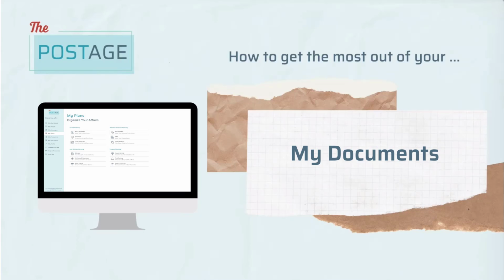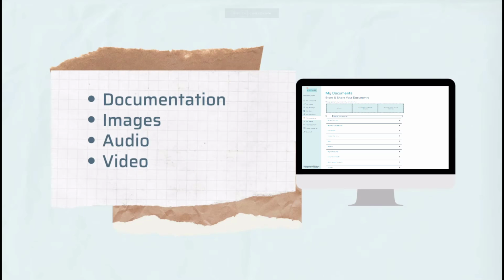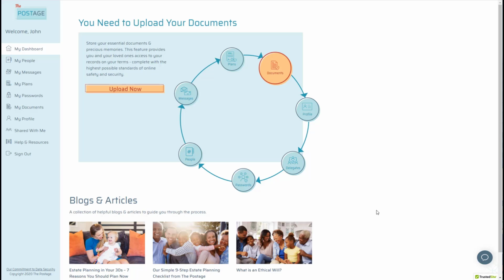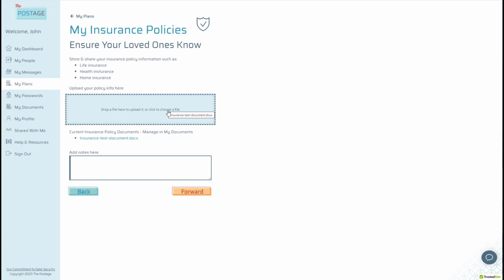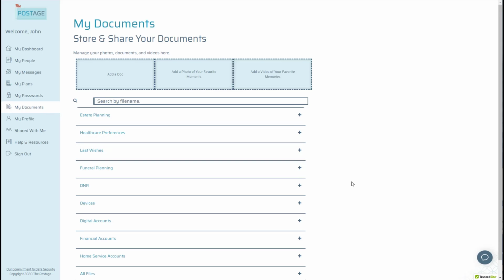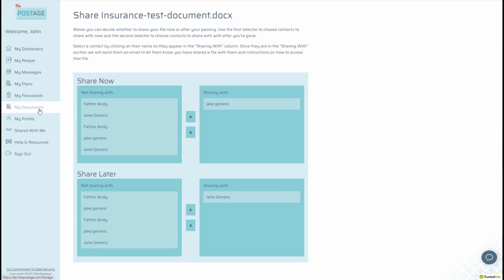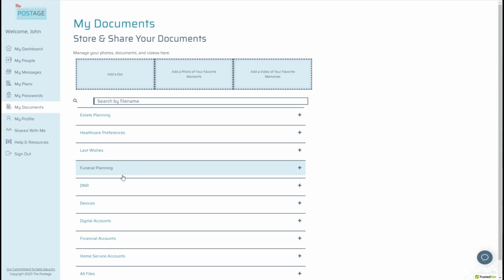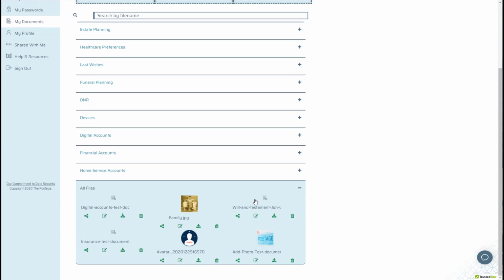How to Secure Your Files & Documents | The Postage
In this walkthrough, we’ll show you how to upload documents into your account, view your archives, and grant viewing privileges to your contacts. Our document storage features allow you to safeguard documents in our secure system., preventing you from losing important files and allowing you and your family to locate items quickly.

The Postage is an online platform that provides users a simple approach for organizing their affairs. Allowing them to live fully now and feel more prepared if and when something happens. Our service offers secure document and password storage, a place to store last wishes, health preferences, and funeral details, and the ability to send messages to your loved ones post-humously.